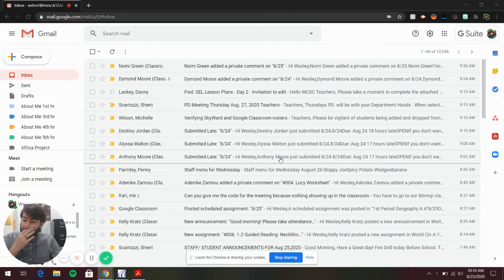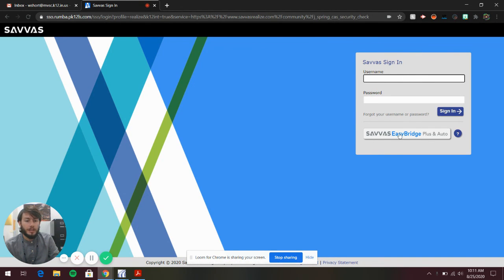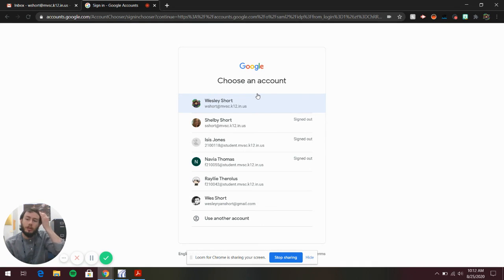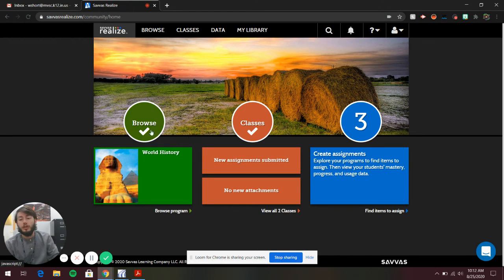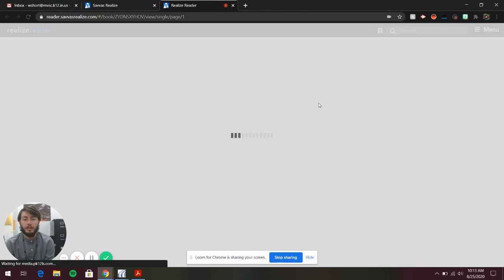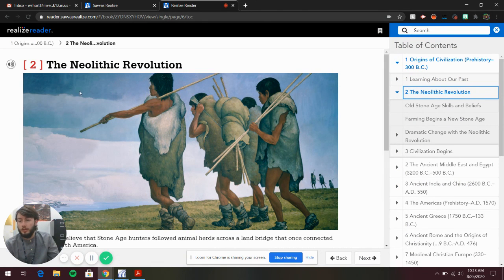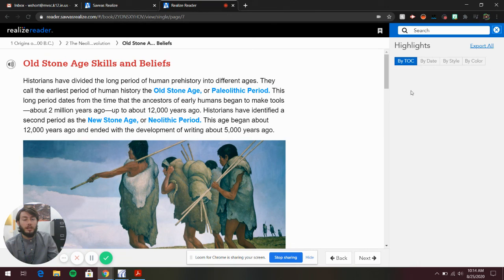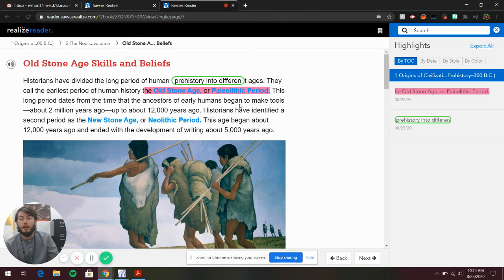How to access Pearson Realize! World Civilizations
Instructions to access our digital textbook in World Civilizations!